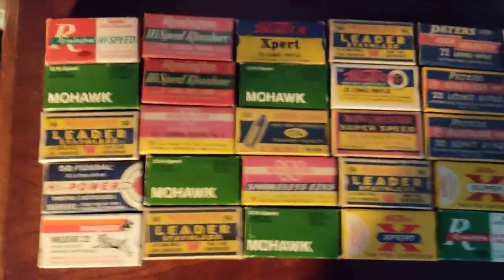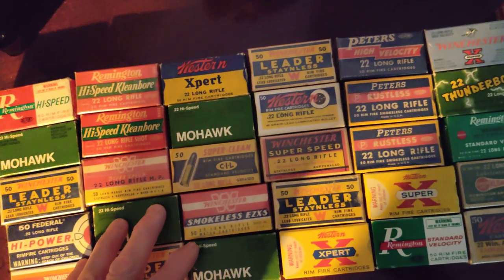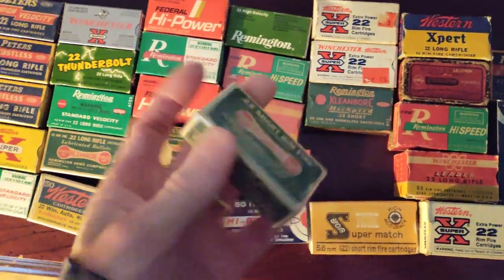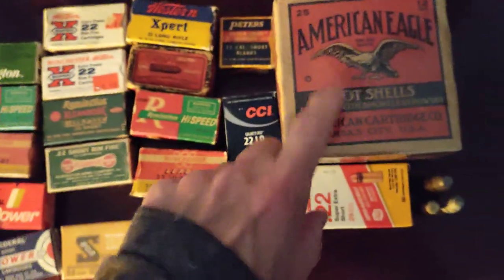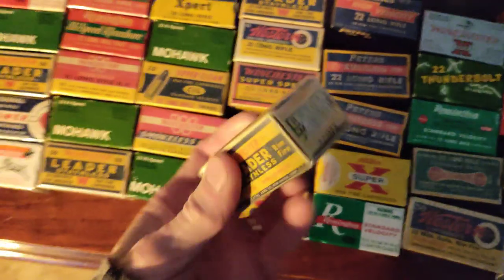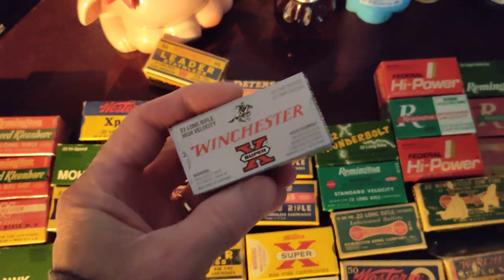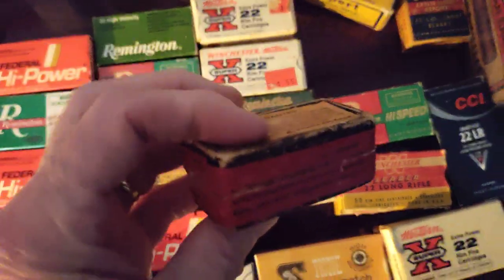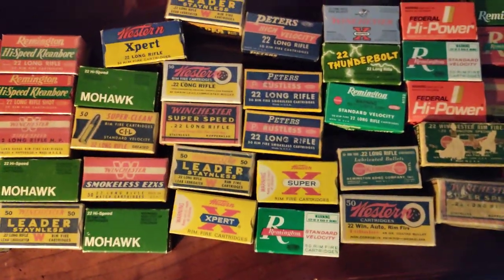Collecting Vintage 22 Ammo and also 12 Gauge Ammunition Winchester Peters Remington Western Cowboy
this is most of my 22 collectible vintage ammo that I've purchased through the years on my travels. I do have some 12 gauge and 16 gauge vintage ammo. It's always fun to find. most of those boxes are in mint condition and Saran wrap to protect. If you open most of those boxes ammunition is almost mint condition also. They are getting hard to find and more expensive these days